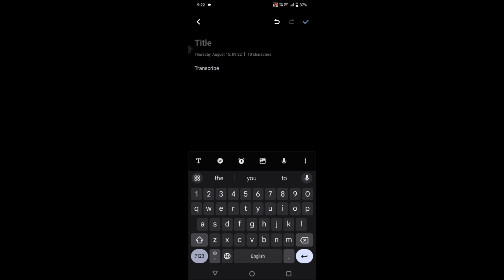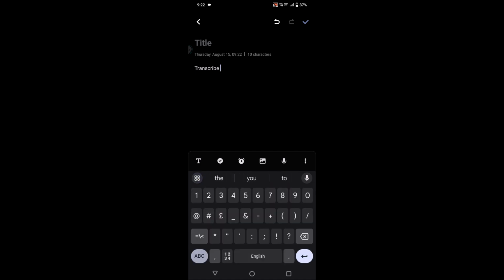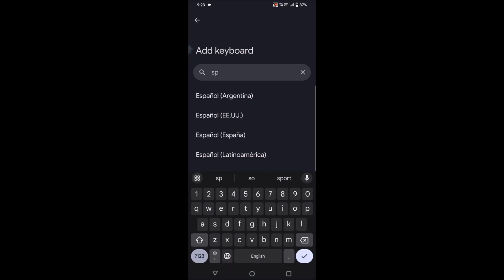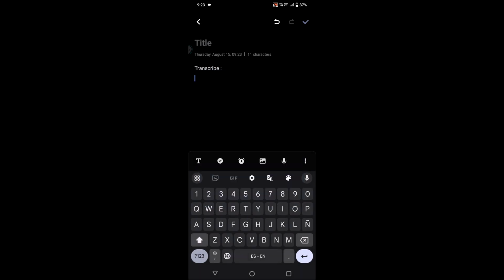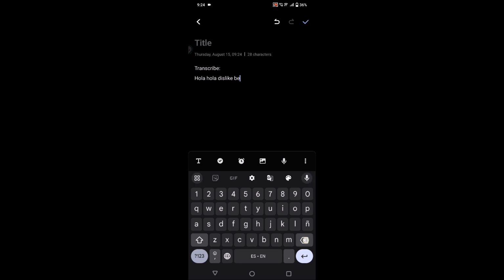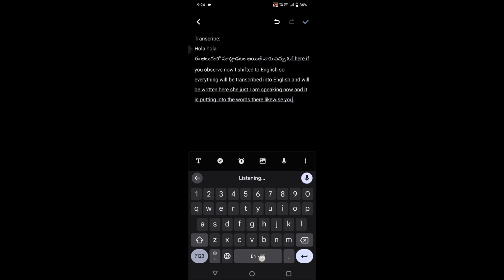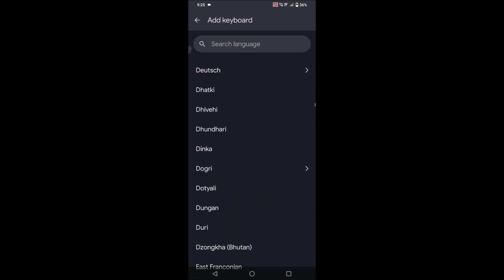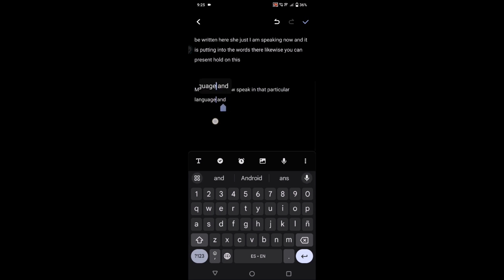How To Transcribe Audio,Speech To Text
This is how you can transcribe audio to text or speech to text especially for YouTube video interviews or any interviews. You can give speech or audio as the input and you can get that into words which is transcribe. There are lot of jobs available online for the transcribe jobs, so this tutorial is very useful for those who are searching for that transcribe tutorial. How to transcribe audio to text in your required language is explained in the above video.